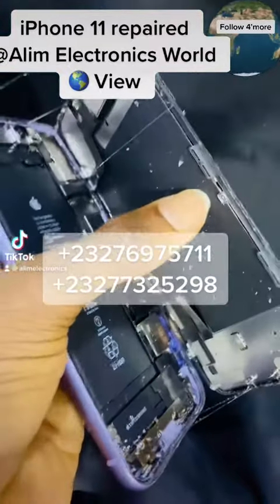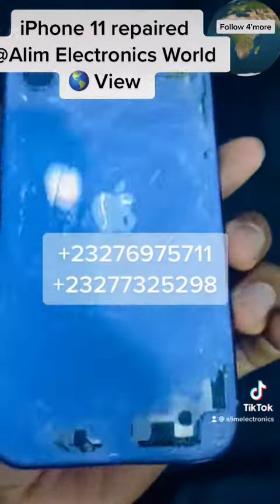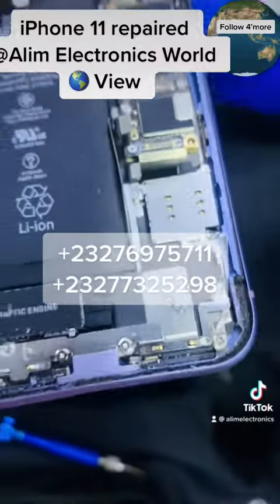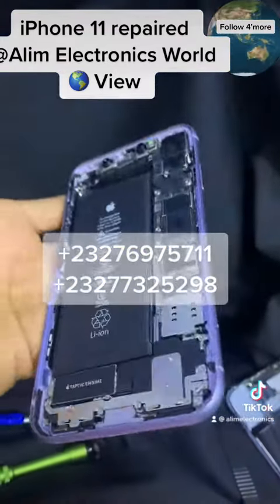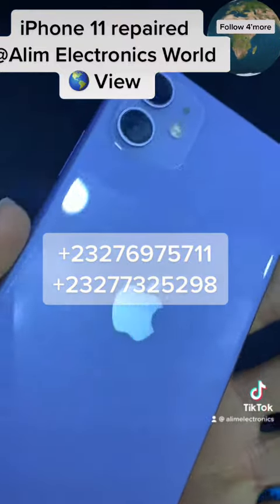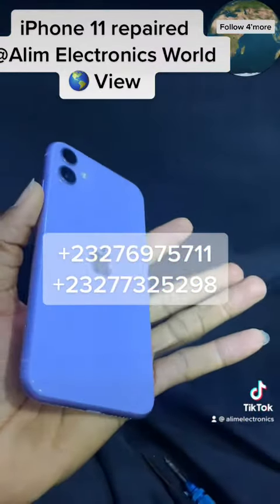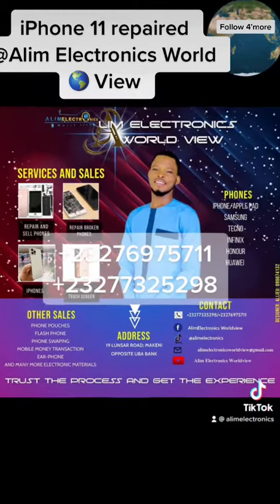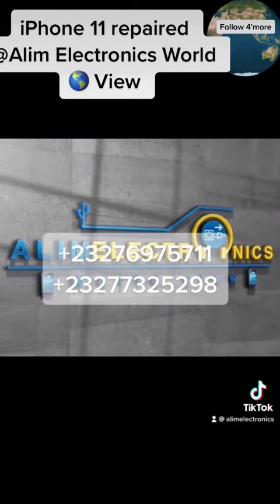Broken iPhone 11 repaired at Alim Electronics world View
Badly broken iPhone 11 repaired back and front at AlimElectronicsWorldview